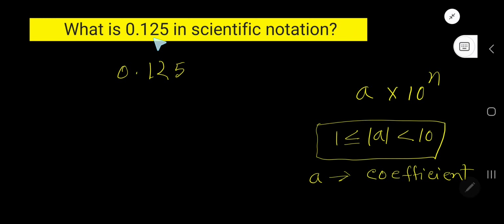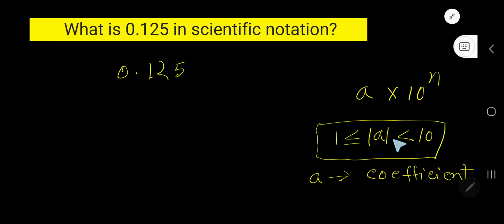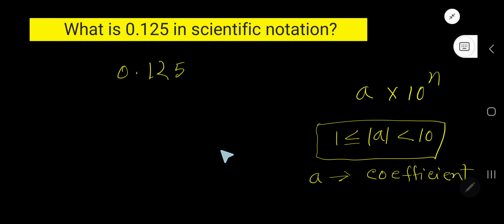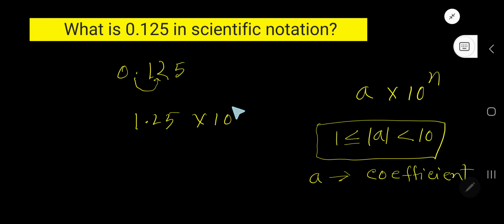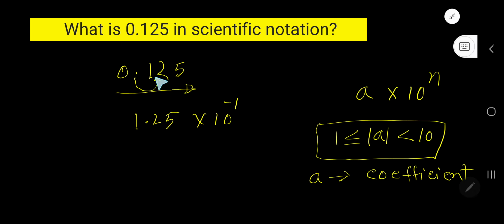How to write 0.125 in scientific notation||What is 0.125 in scientific notation?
How to Write 0.125 in Scientific Notation | Easy Math Tutorial for Beginners (USA)

Description:
Learn how to easily convert 0.125 into scientific notation in this quick math tutorial! Perfect for students, teachers, and anyone brushing up on their math skills in the USA. We’ll walk you step-by-step so you can understand the concept and apply it to any number.
✅ Step-by-step solution for 0.125
✅ Quick math tips for accuracy